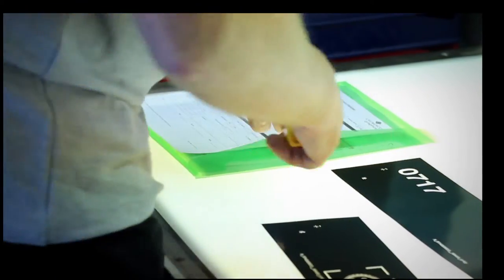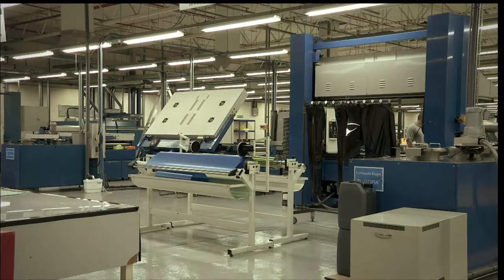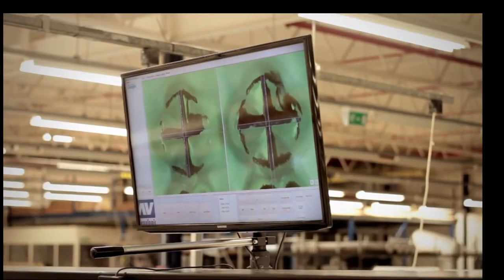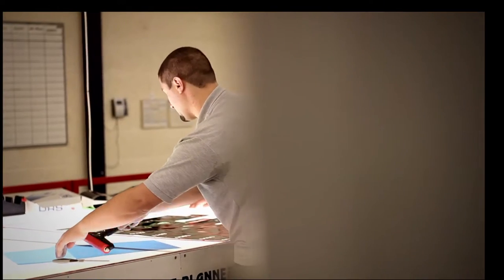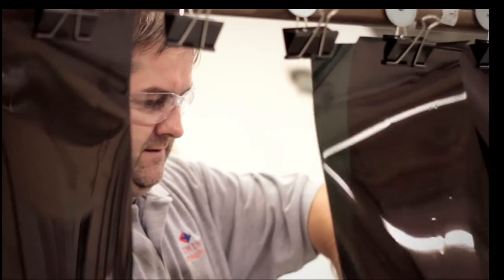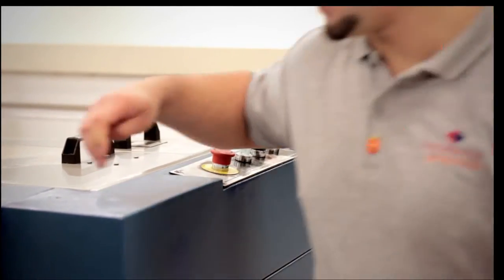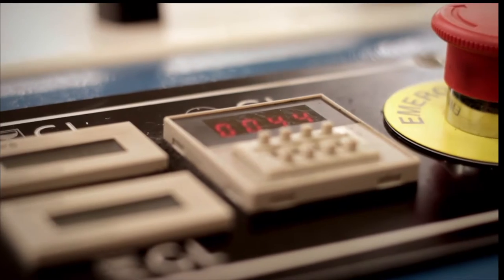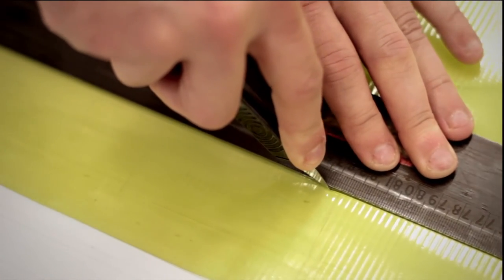CH promo 2 1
Chemence is a world leader in prepress and printing plate technologies. Its systems are fast, flexible and cost effective, with outstanding print quality. Continual focus on improving the full plate making cycle, from prepress to printing press, provides customers with proven solutions yielding increased performance and sustainability. The Chemence graphics division is raising standards across the flexo industry with competitive solutions for prepress and print production capabilities.  Chemence is a world leader in prepress and printing plate technologies. Its systems are fast, flexible and cost effective, with outstanding print quality. Continual focus on improving the full plate making cycle, from prepress to printing press, provides customers with proven solutions yielding increased performance and sustainability. The Chemence graphics division is raising standards across the flexo industry with competitive solutions for prepress and print production capabilities.